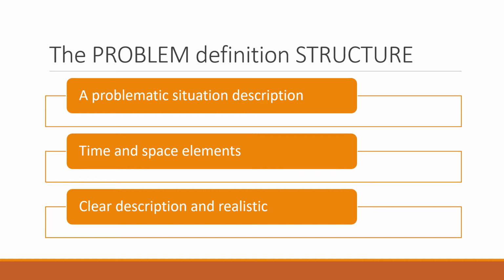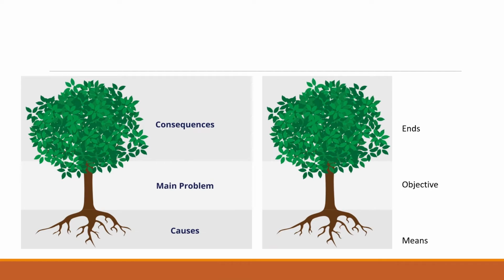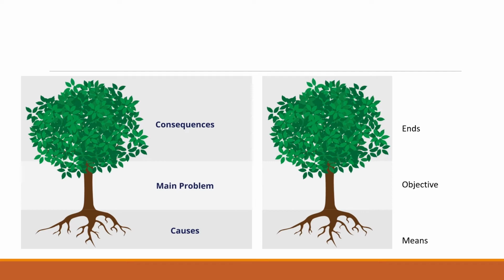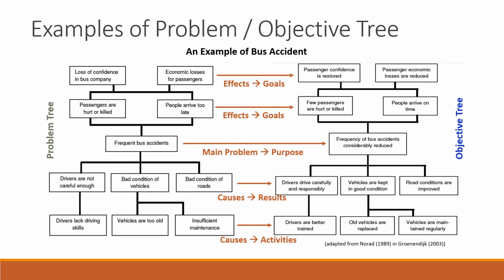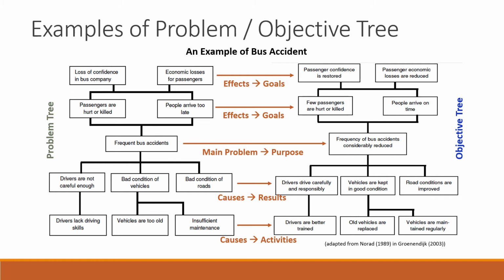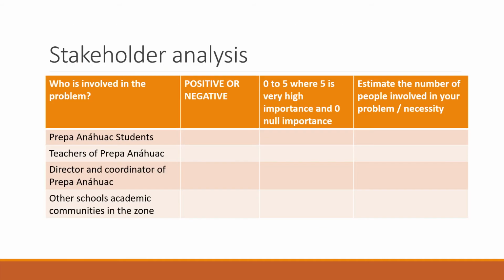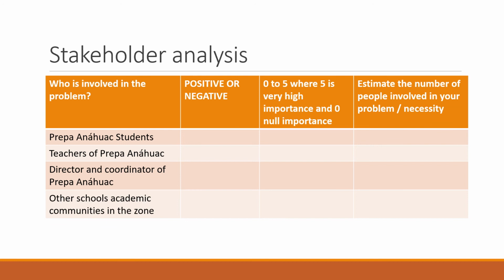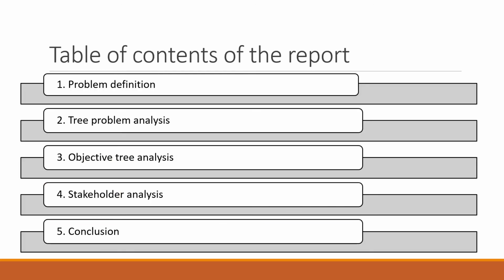1. Logical Framework analysis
Explanation of the problem analysis of the formative project of Entrepreneurial Workshop I